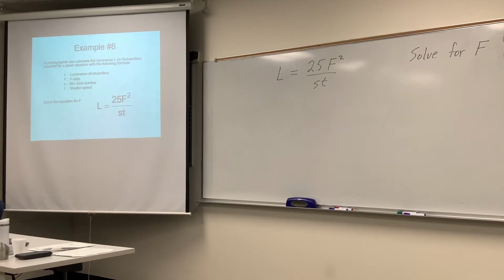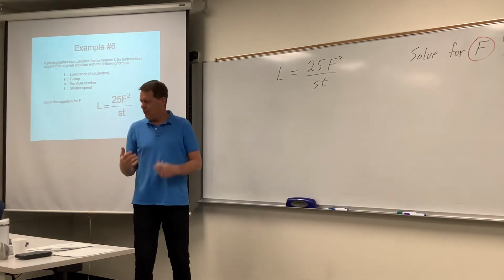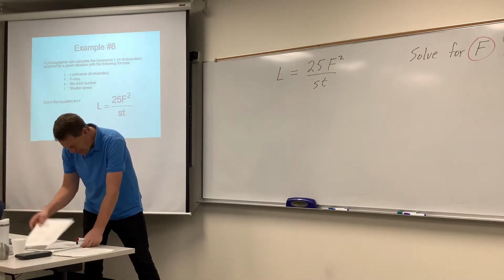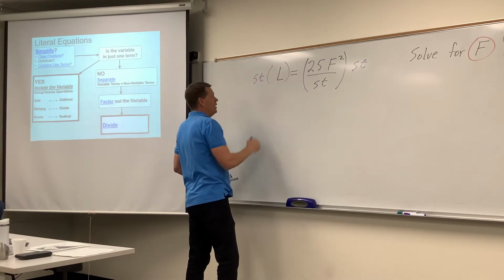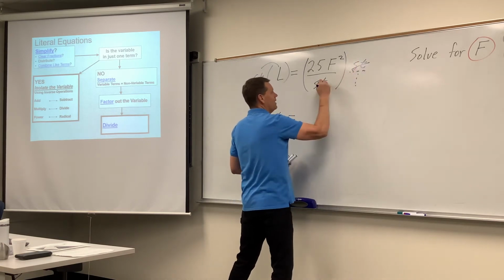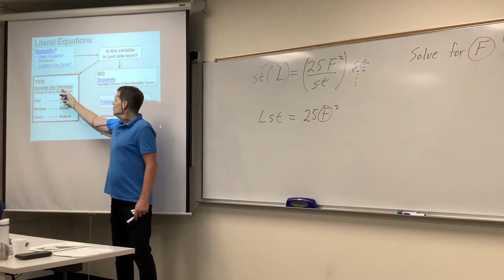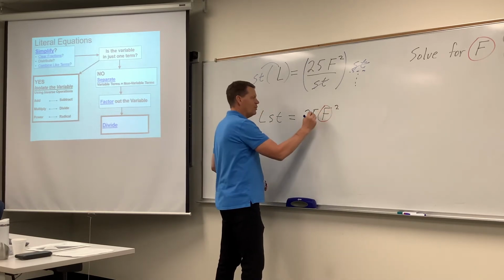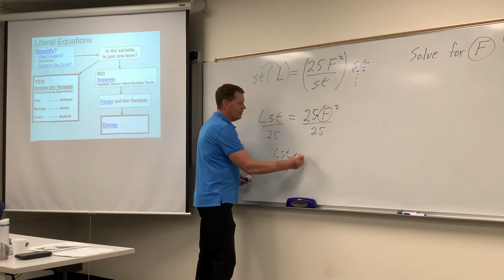College Algebra - Literal Equations - Example #6